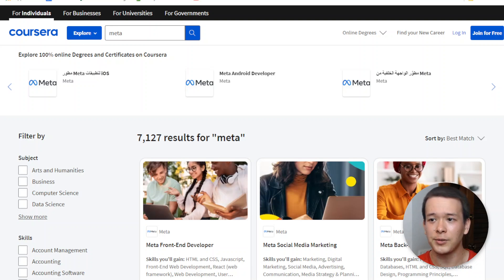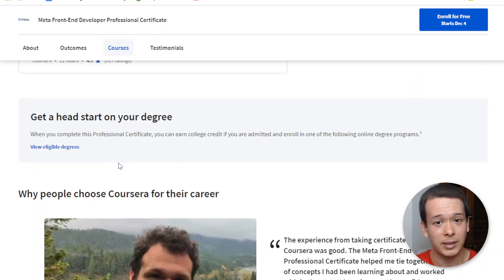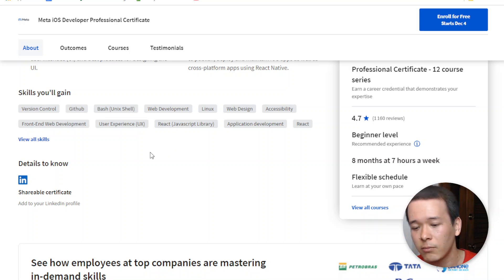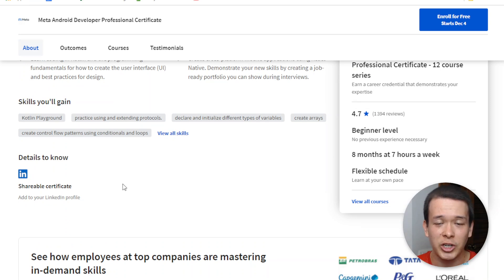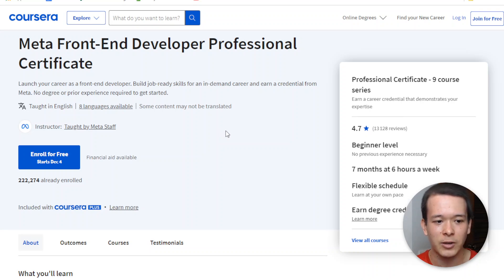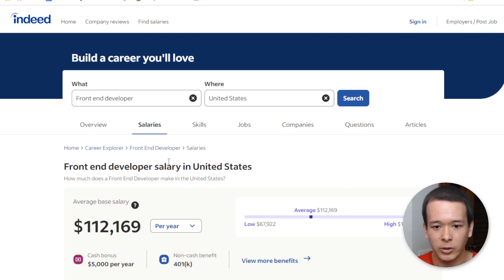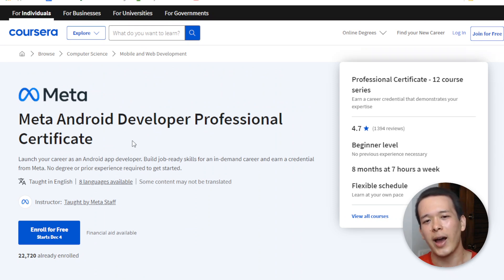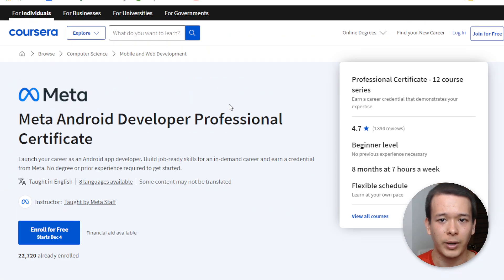Meta Developer Certificates Review (Are The Programs Worth It?)